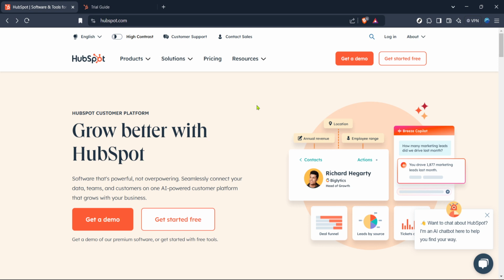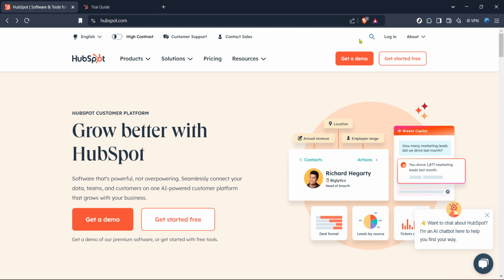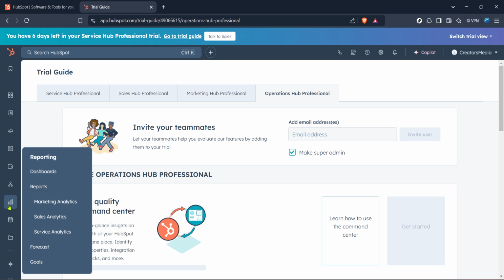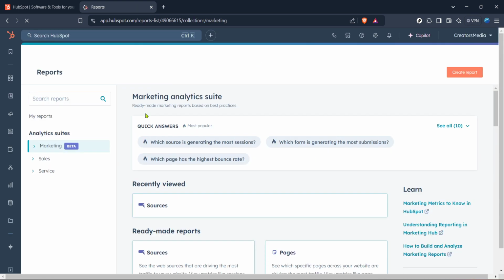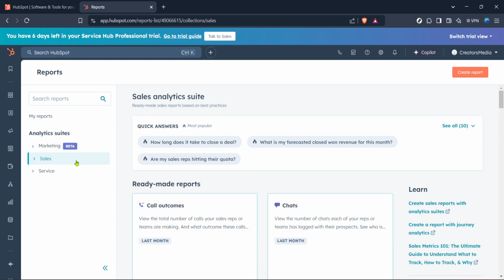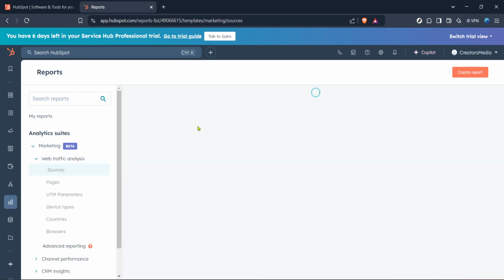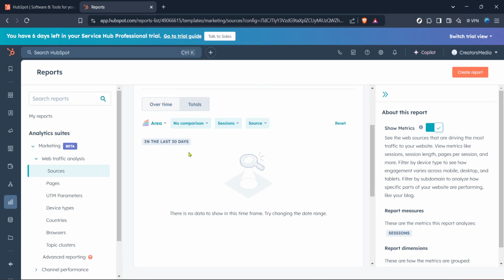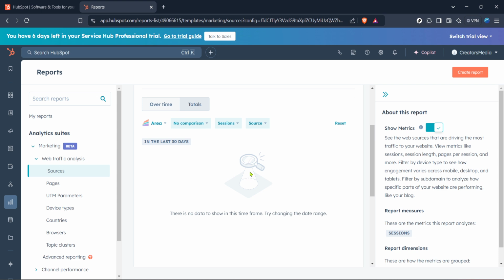How to Track Website Traffic – Hubspot Analytics (Full 2025 Guide)